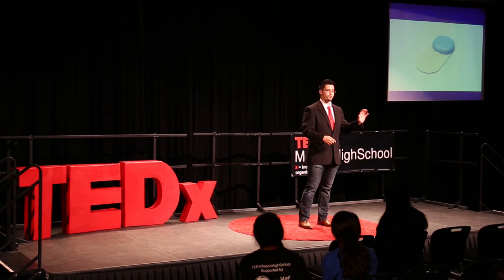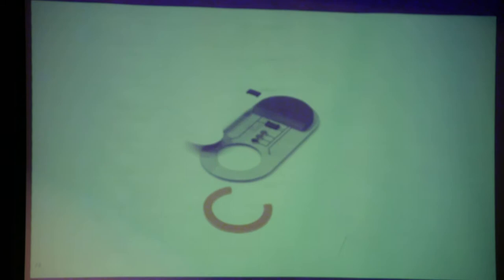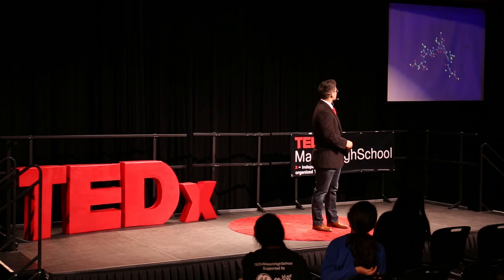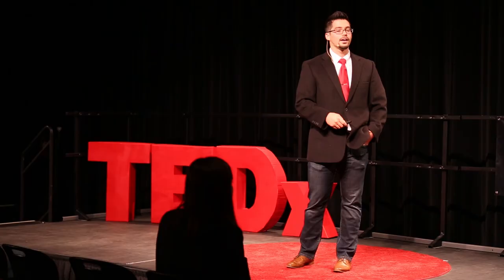A Short Story of Opportunity, Innovation, and Biotechnology | Nicholas Twine | TEDxMasonHighSchool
Nicholas Twine, a graduate research student, explains novel ways to detect disease. With a highly compact and effective sweat patch, he delights the audience with the power of sweat. Nicholas is a graduate researcher at the University of Cincinnati in the Novel Devices Lab where research is being conducted at the cutting edge of biotechnology. Their research is cross-disciplinary, ranging from Microfluidics to Biology, Electronics to Chemistry, and will revolutionize the healthcare industry by providing reliable research to guide industry development of on-body, continuous monitoring sensors. This talk was given at a TEDx event using the TED conference format but independently organized by a local community.